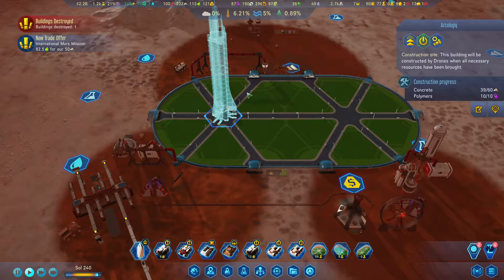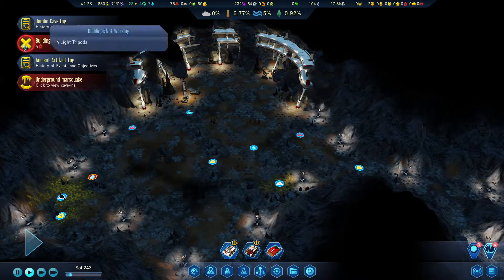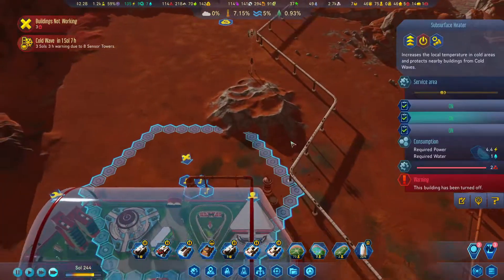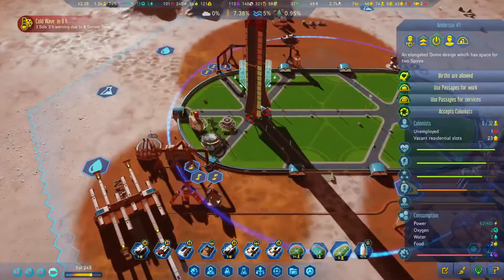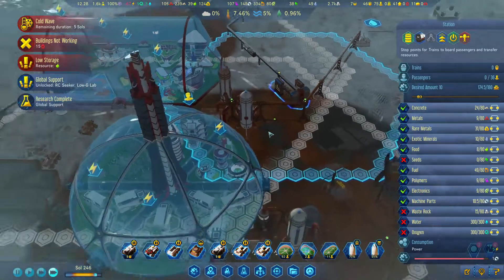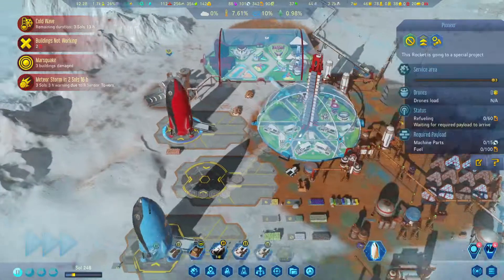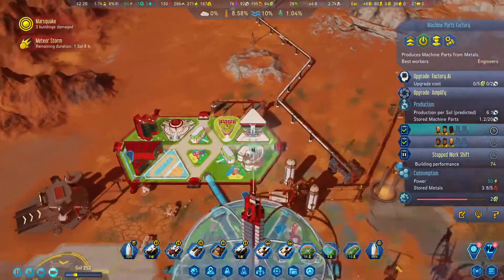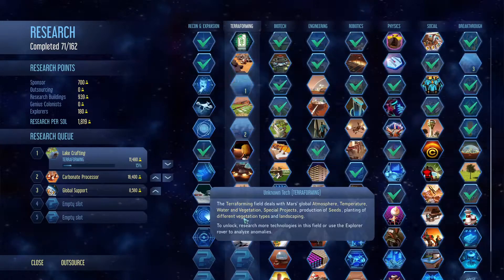Surviving Mars - E24 - Research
Surviving Mars is a city builder game set on the red planet Mars. The player has to manage life support systems, gather and produce resources in order to build a successful colony and hopefully one Sol, survive.

In this playthrough I'll be attempting to achieve most (if not all) the in-game milestones, survive the Mystery, explore and fully utilize the Underground, as well as fully Terraform Mars! I'm going to be giving myself an extremely high difficulty rating (not max) and let's see if I succeed.